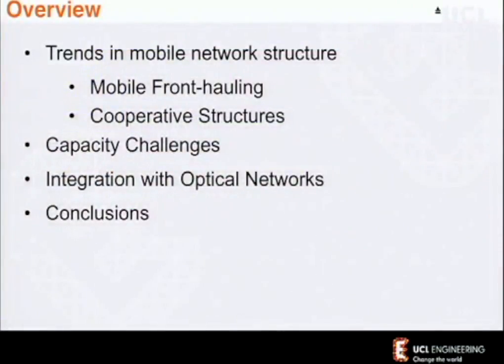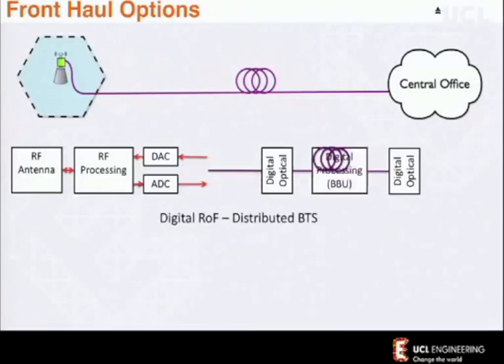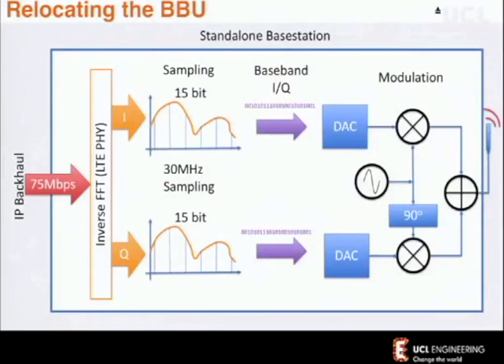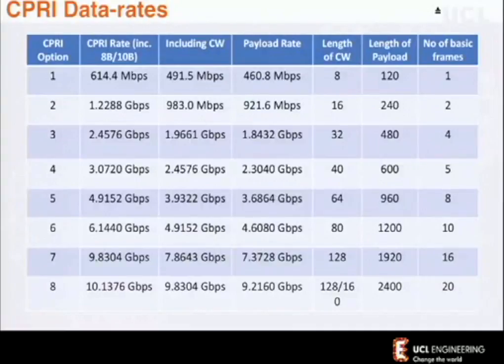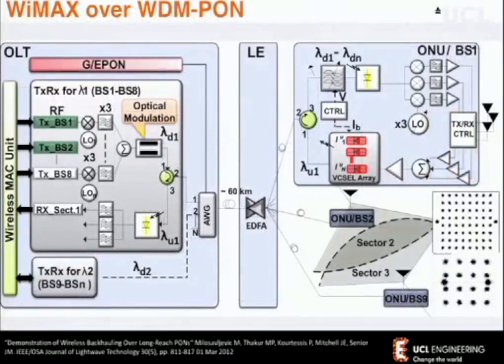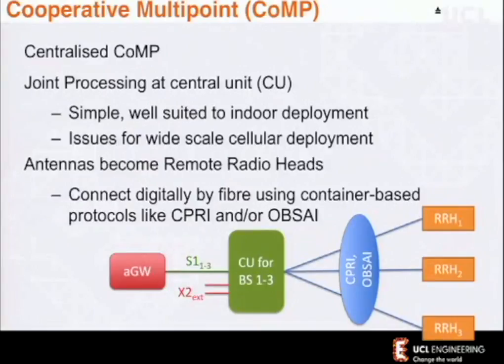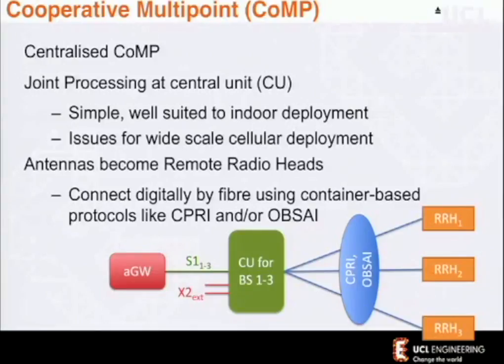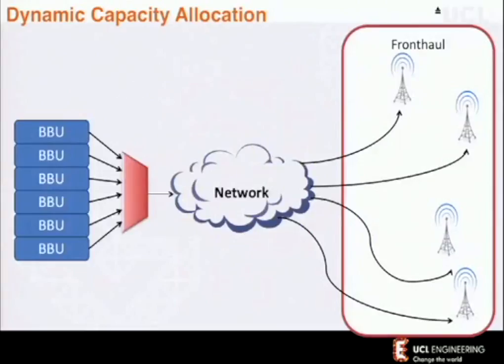FiWiN5G Mitchell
CRAN - The next big thing in radio access networks by Dr John Mitchell, University College London. Presented at the FiWiN5G Summer School, London 30th June as part of the 20th European Conference on Networks and Optical Communications.